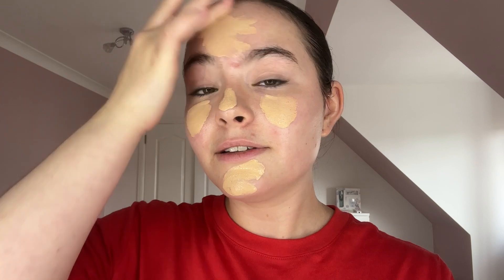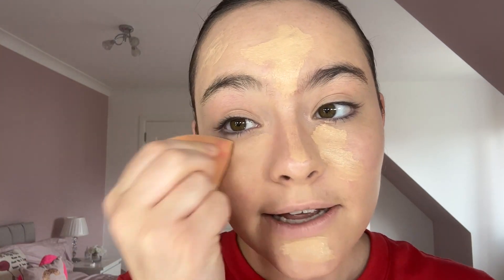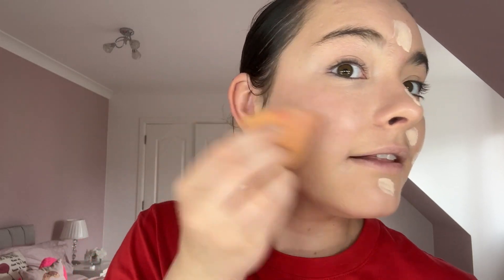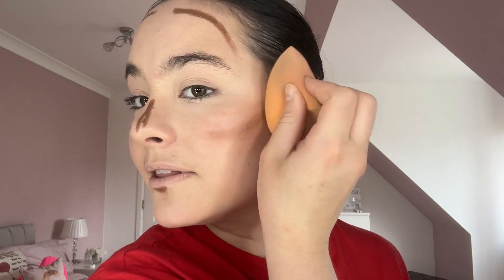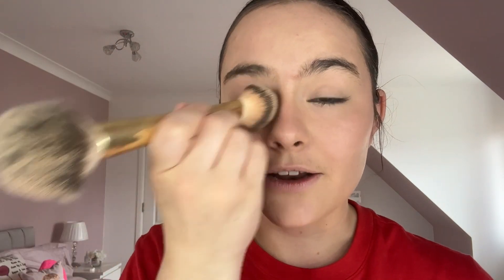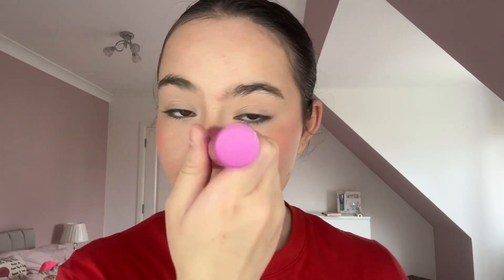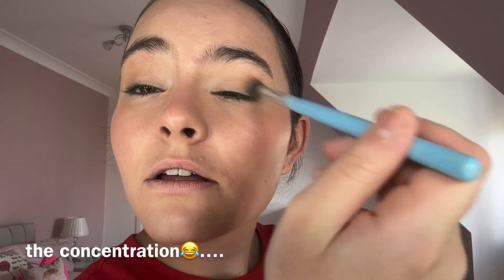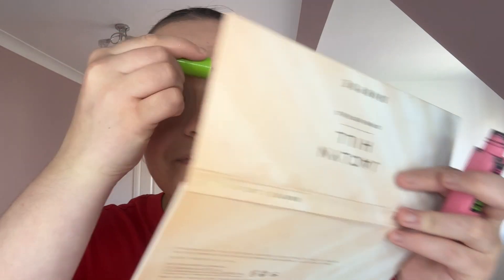Natural Summer Glam!! | Sarah Xo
Hey!!

Xo

Sarah